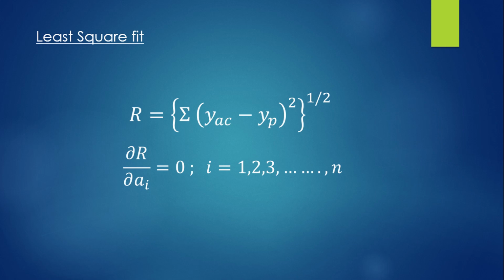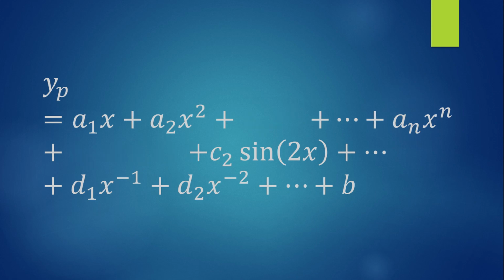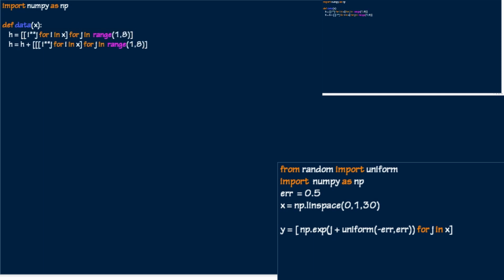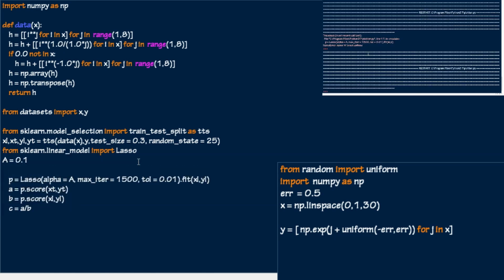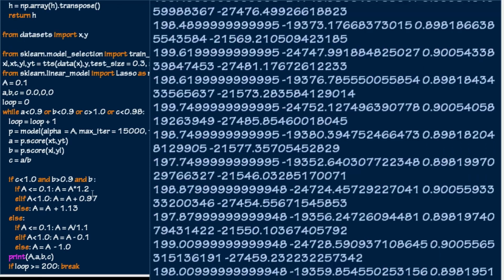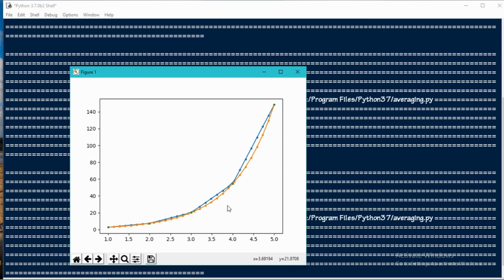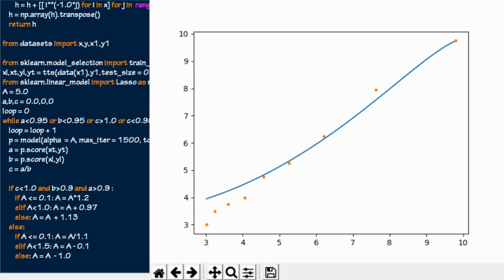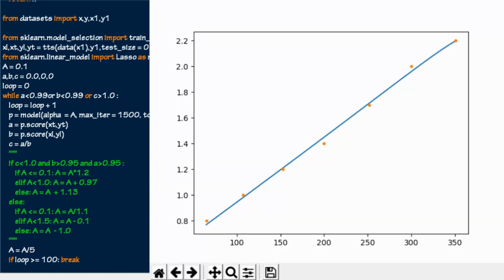Curve Fitter - A Python Program [Average graph plotter]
I always hate to draw the average graphs by hand. So I made a python program which Scikit-Learn's machine learning library which will plot an average graph for a given x's and y's.
In this video I have described how I did it.